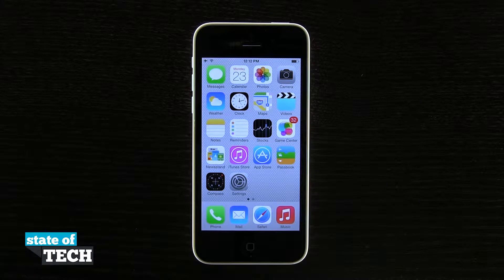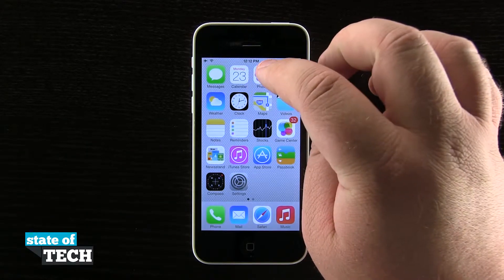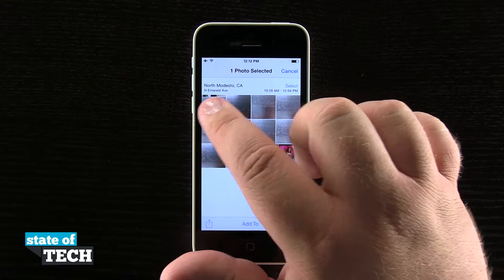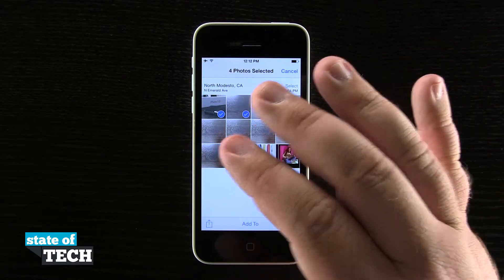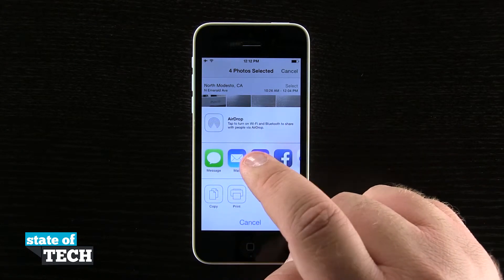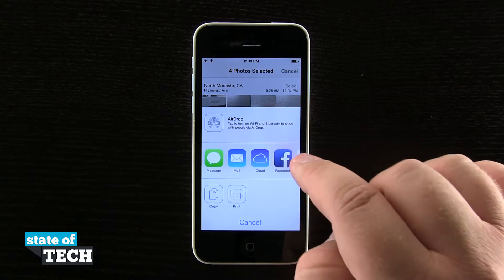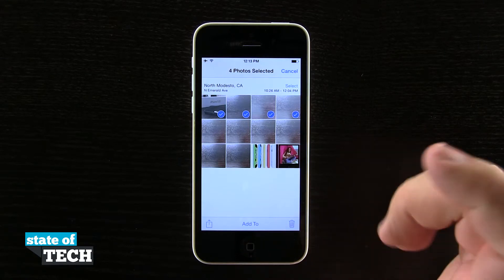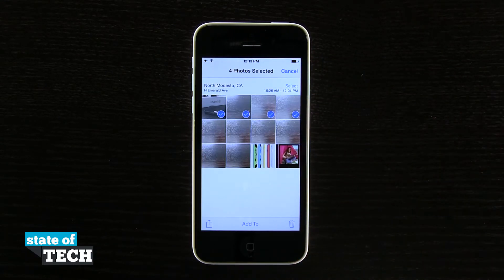iPhone 5C Quick Tips - Sending Multiple Photos with iMessage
You've got a camera roll full of amazing photos that you are just dying to share, right? With iMessage you can send multiple photos to all of your friends very easily and quickly. In this video we show you how this is done.